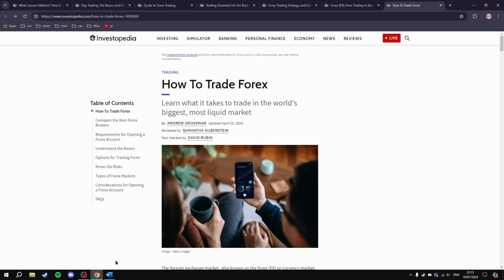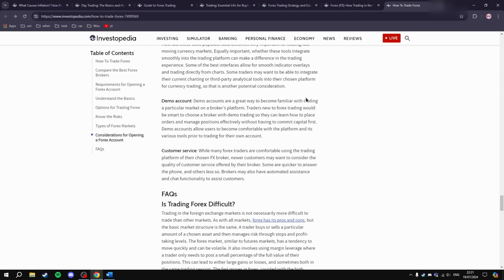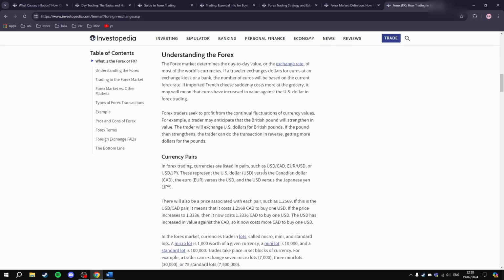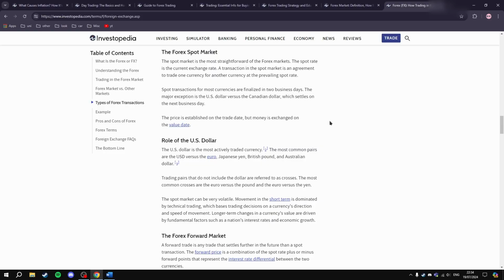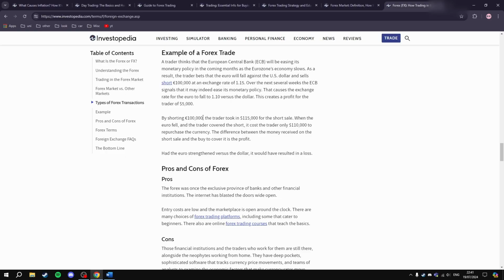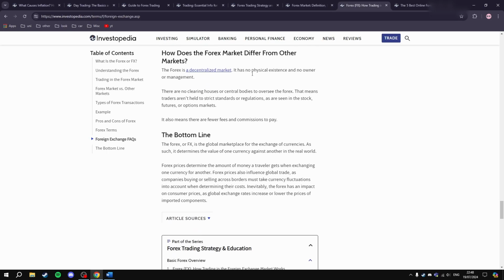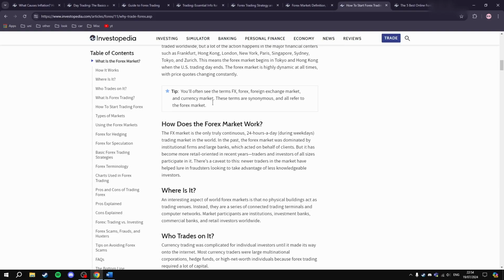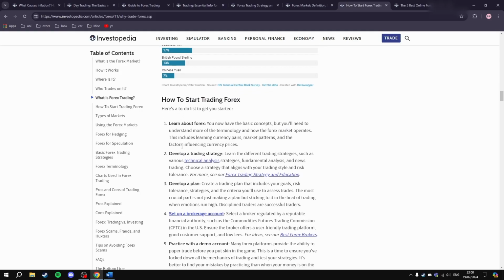Learn to Trade Forex with Me | Ep201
Topics covered: What is forex, understanding forex, trading in the forex market, forex market vs other markets, types of forex transactions, pros & cons of forex, some forex terms, what is the forex market, how the forex market works, where is the forex market, who trades on the forex market and what forex trading is.

📋 Sources used in this video:
Forex (FX): How Trading in the Foreign Exchange Market Works
How To Start Forex Trading: A Guide To Making Money with Forex

📚 Chapters:
0:00 Introduction
0:06 Recap of previous episode
8:16 Yapping about work
40:27 See you next vid :)